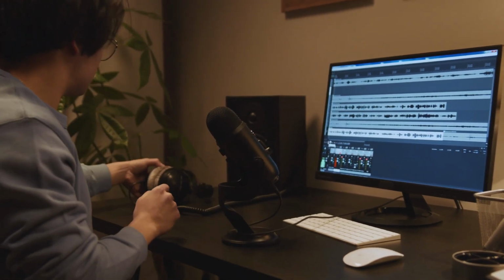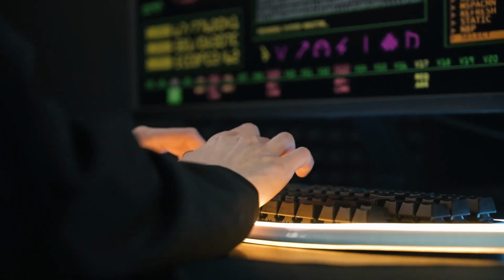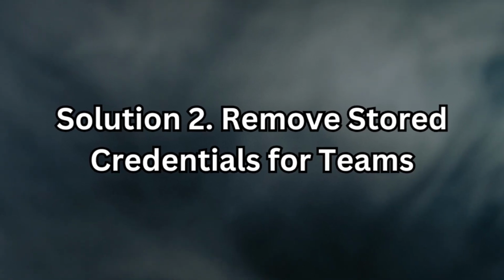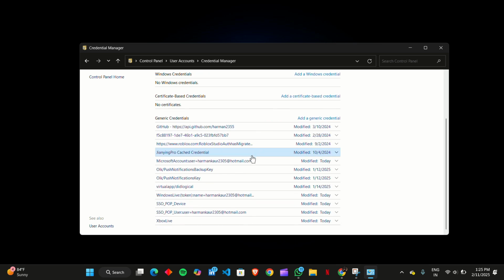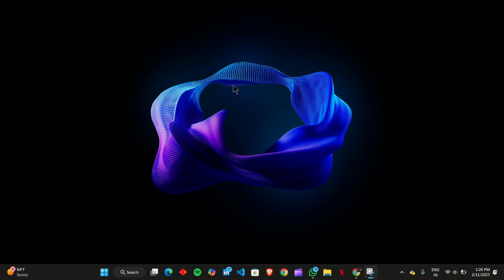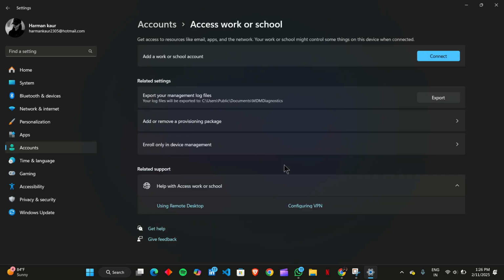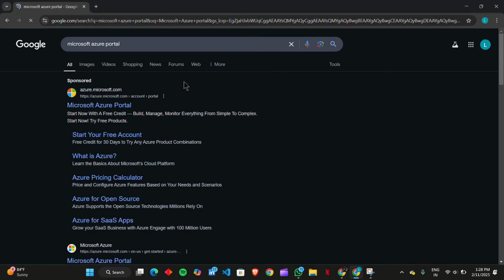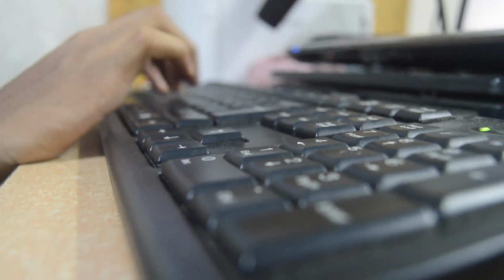Fix Microsoft Teams Error 657rx in Windows 10/11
Are you struggling with Microsoft Teams error 657rx on Windows 10 or 11? Don't worry! In this video, I'll show you step-by-step solutions to fix this frustrating issue and get Teams running smoothly again.
What You'll Learn:
✅ How to clear Teams cache files
✅ Remove stored credentials to fix login issues
✅ Reconnect your work or school account
✅ Delete Microsoft AAD BrokerPlugin files
✅ Reset or reinstall OneDrive
✅ Remove your device from Azure AD